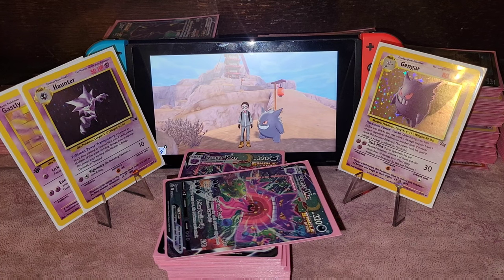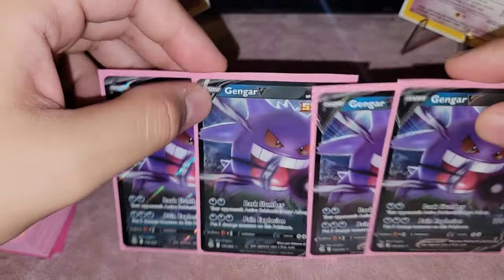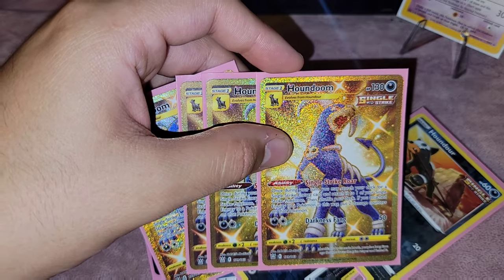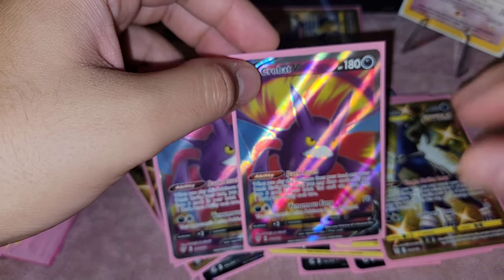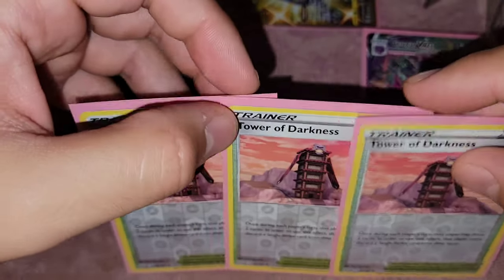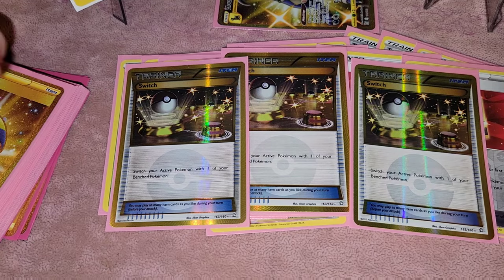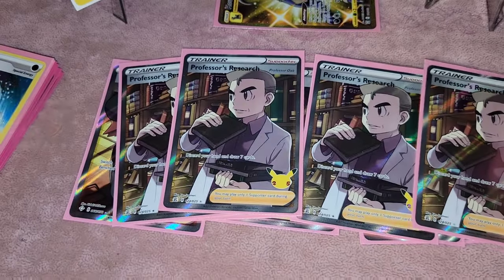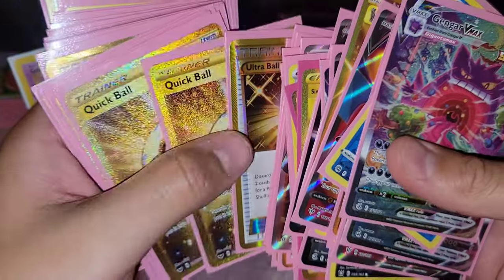Pokémon: Gengar Vmax w/traditional Single Strike engine TOP 16 London Open! Max-Rarity Deck Profile!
What's up YouTube, this is Brian Canales aka channels05🇭🇳 amd I'm back with my favorite segment 🤩 Max rarity decks lol
Today's video we go back to the London Open Cup and we have the 11th place Gengar Vmax with  the traditional Single Strike Engine.

Shout out to Corentin Metge with this awesome decklist!